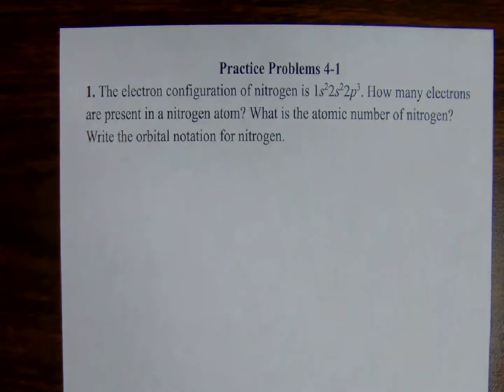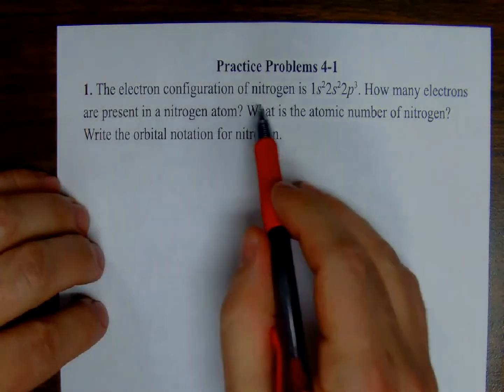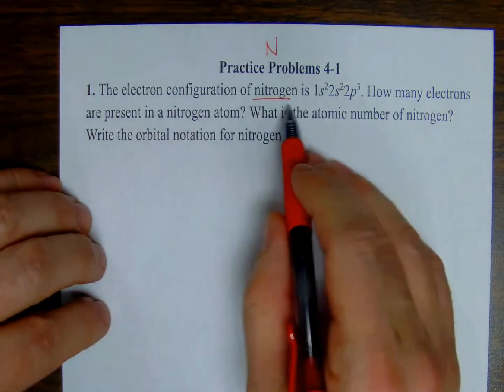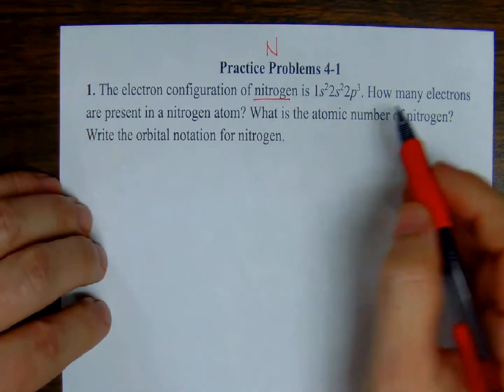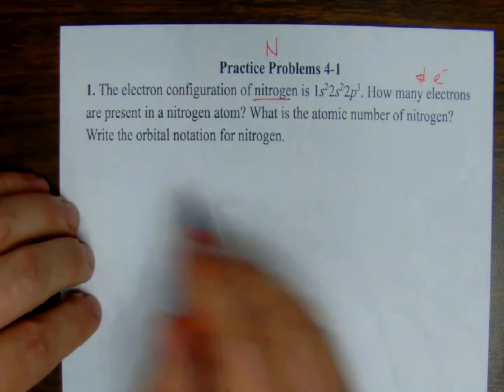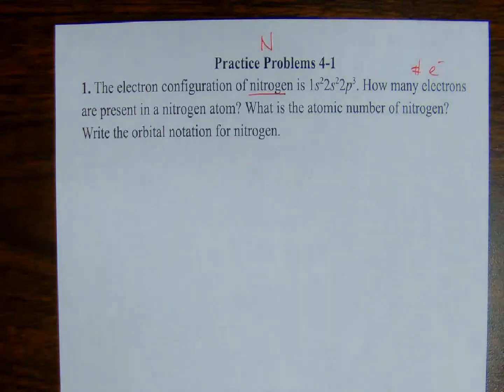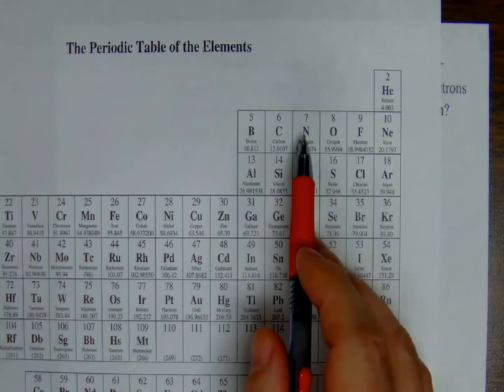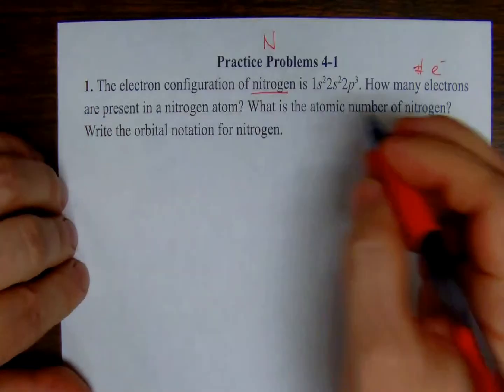Chem Ch 04 Practice Problems 4-1, #1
1. The electron configuration of nitrogen is 1s^2 2s^2 2p^3. How many electrons are present in a nitrogen atom? What is the atomic number of nitrogen? Write the orbital notation for nitrogen.